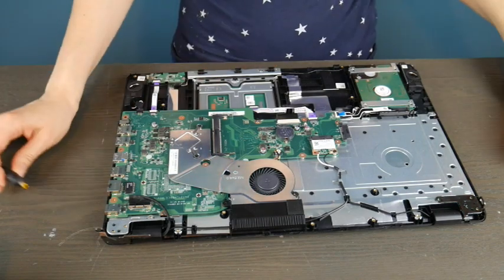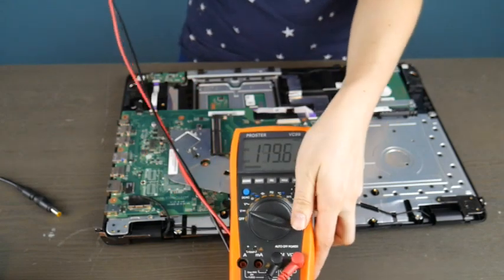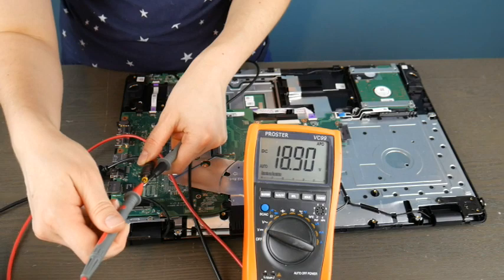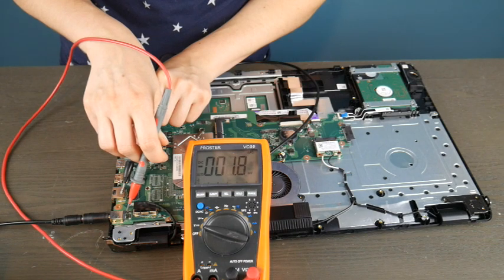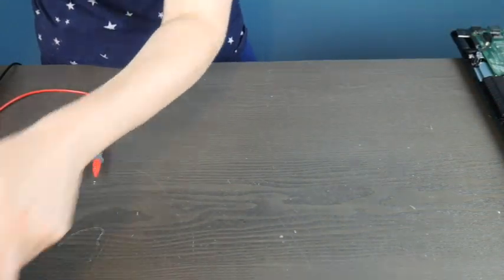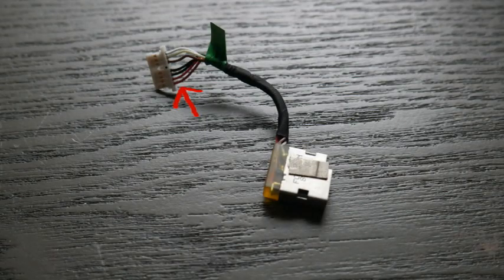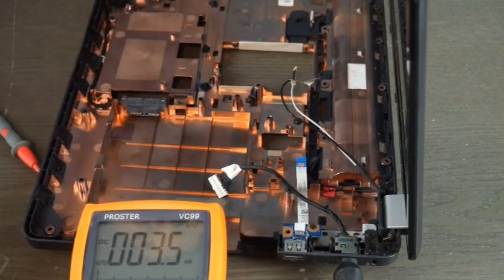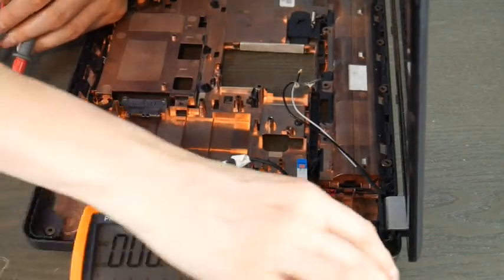How to Tell if Your Acer Laptop's Charging Port is Broken - Learn to Troubleshoot and Diagnose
If you're wondering if there is a problem with your Acer laptop's charging port, then we have the solution for you! In this video, we will show you the step-by-step process of how to easily troubleshoot this common issue.